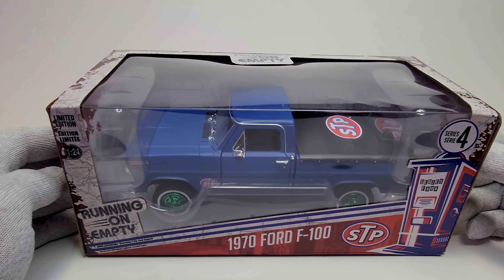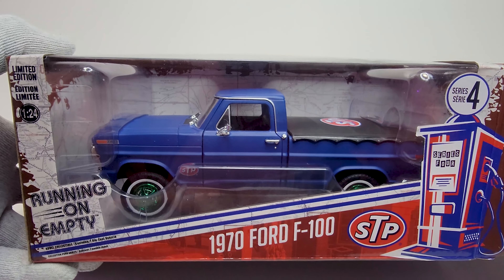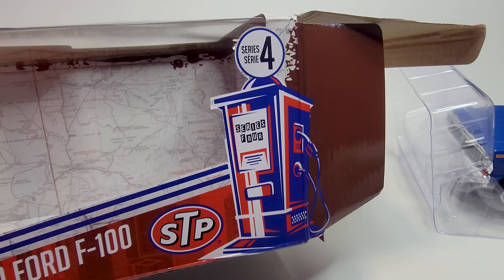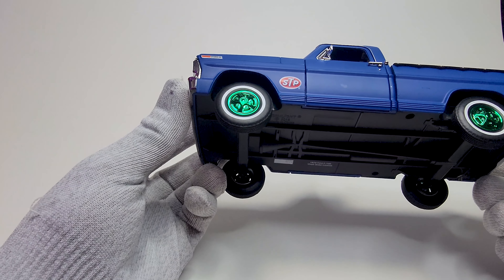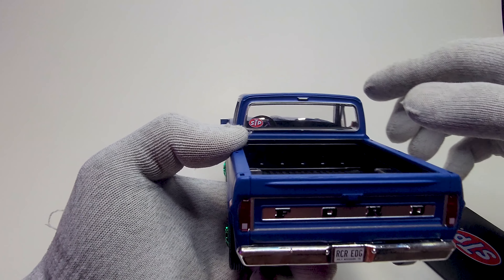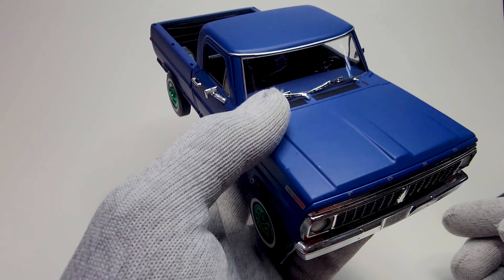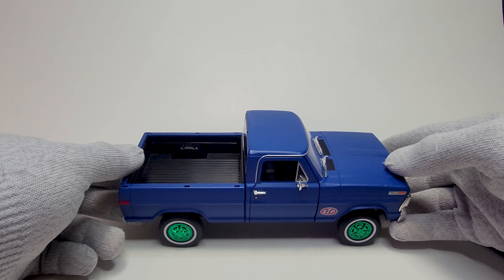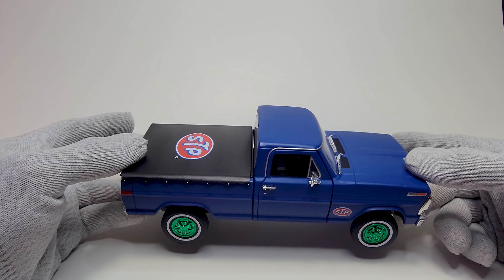Ford F 100 Green Machine 1:24 by Greenlight EP.49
On this Episode we will unbox and review Ford F 100 pick up truck GREEN MACHINE on 1:24 scale by Greenlight.

 Cheers!!